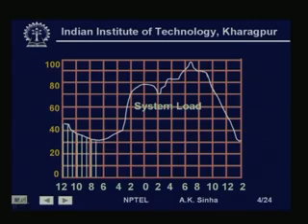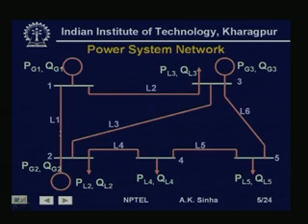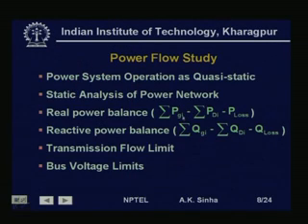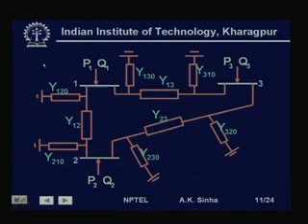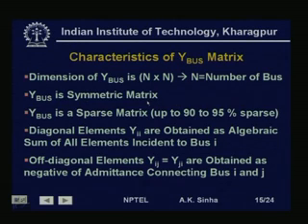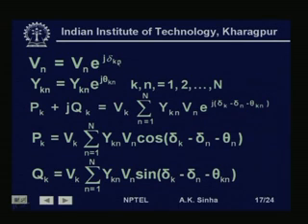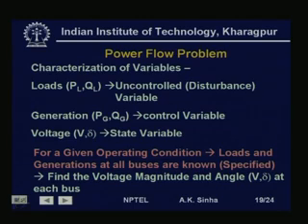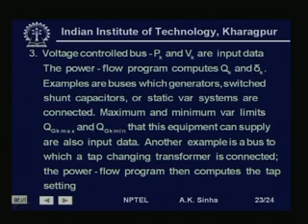Lecture - 16 Power Flow - I